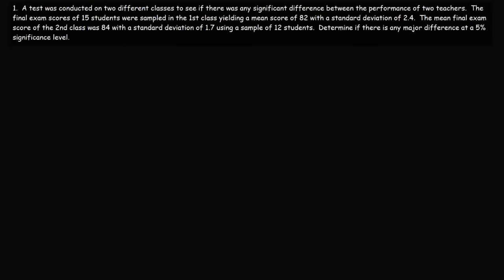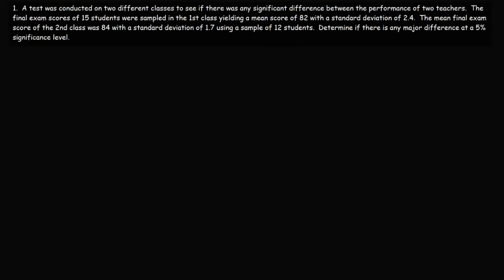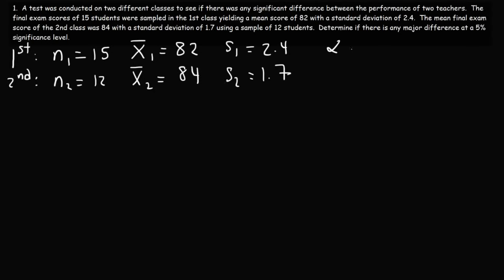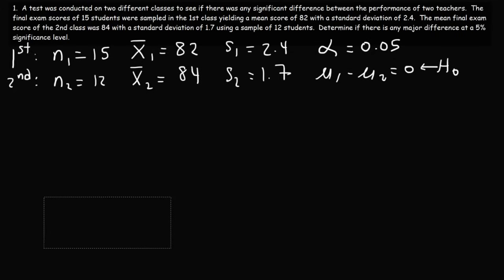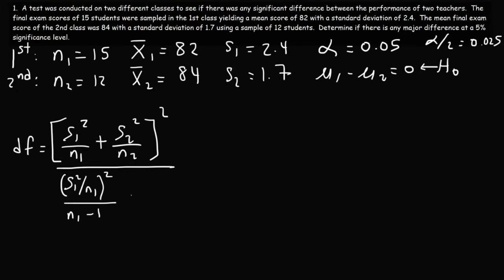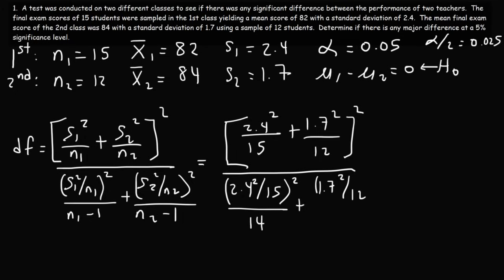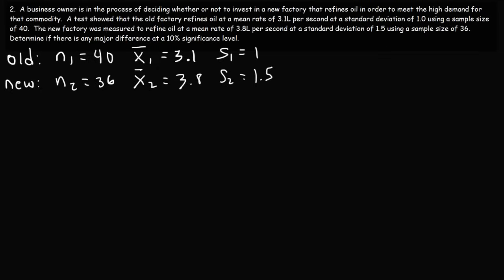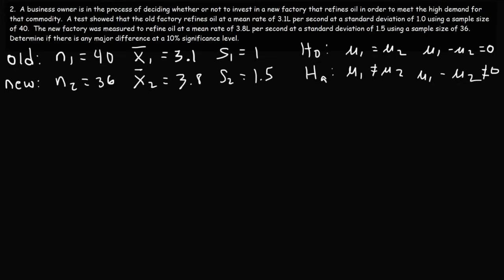Hypothesis Testing - Difference of Two Means - Student's -Distribution & Normal Distribution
This statistics video explains how to perform hypothesis testing with two sample means using the t-test with the student's t-distribution and the z-test with the normal distribution table.